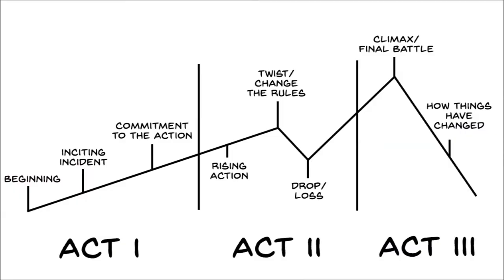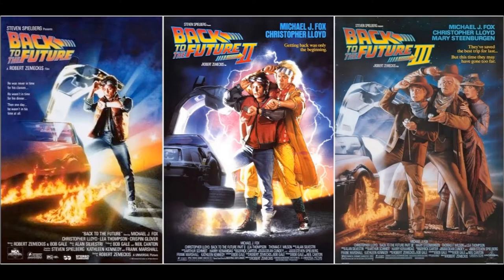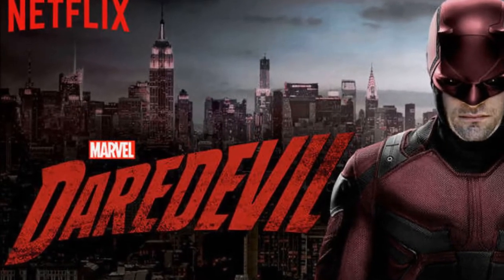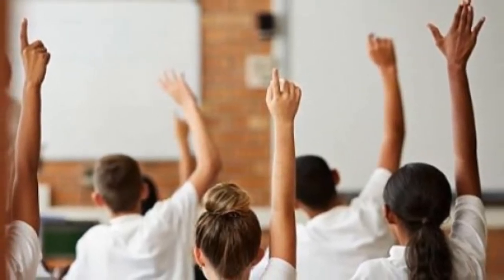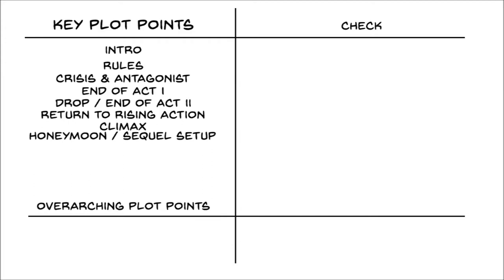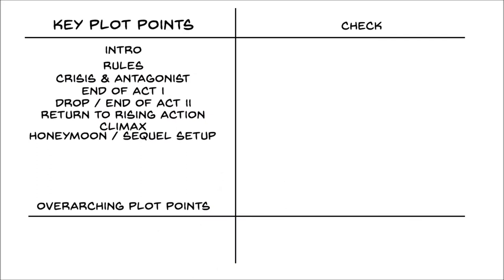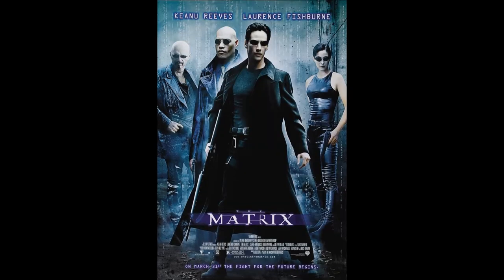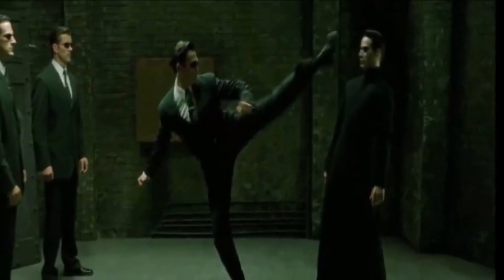Worldbuilding Dojo - Satisfying Conclusions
Art of the Arcane presents:
Satisfying Conclusions

Let's talk about saying goodbye. Not to me, to your story!

We'll dig into how to close out a single 3-act structure, and serialized sagas like trilogies!

Also, don't forget to leave me some comments, and tell me what you'd like to see in upcoming episodes!